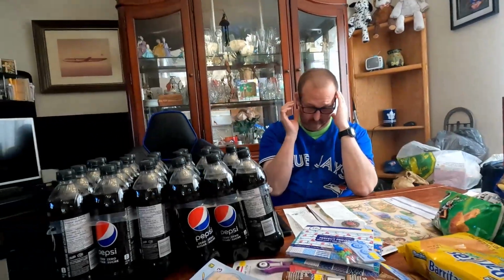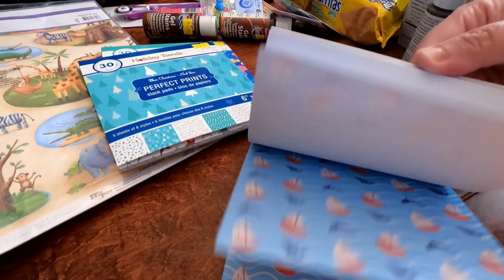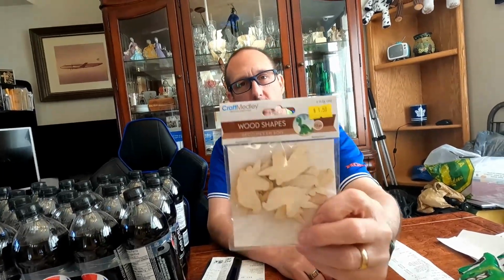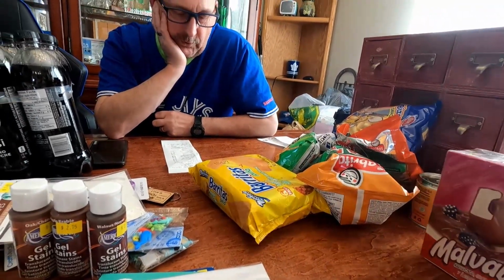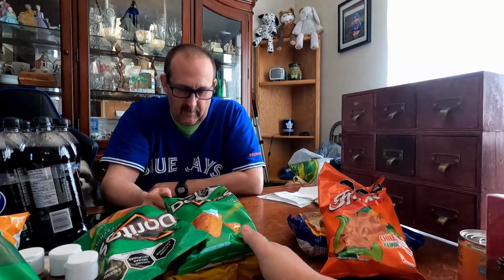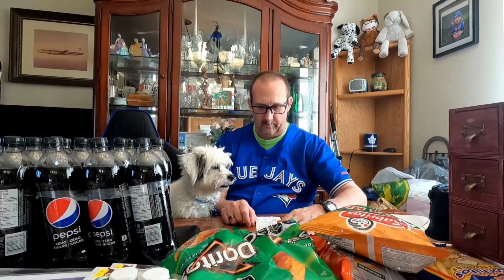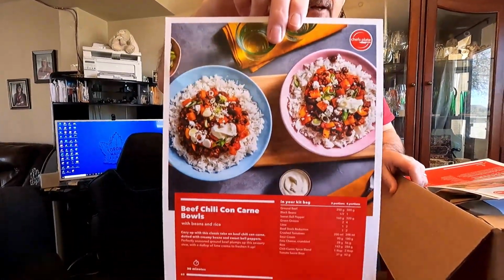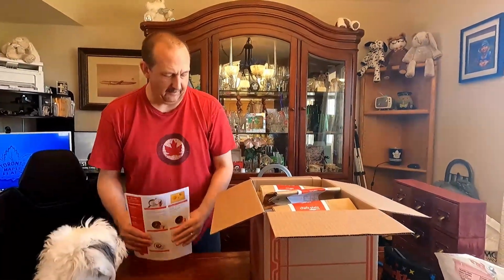Weekend Haul & Unboxing Chefs Plate